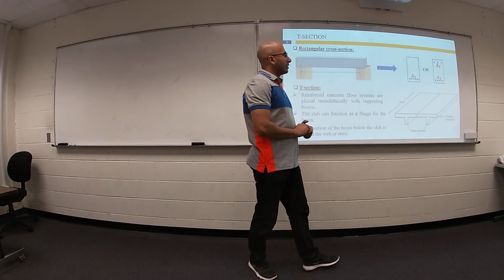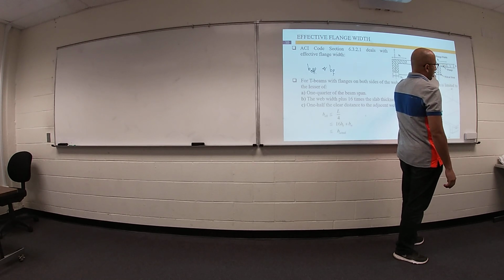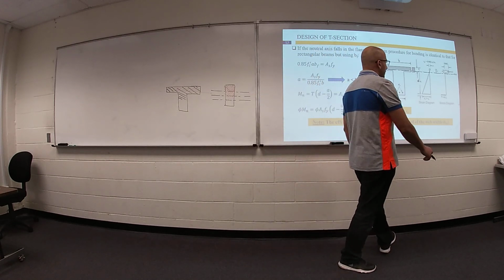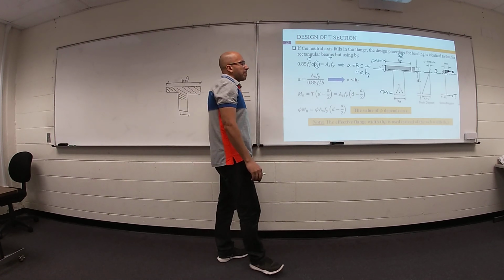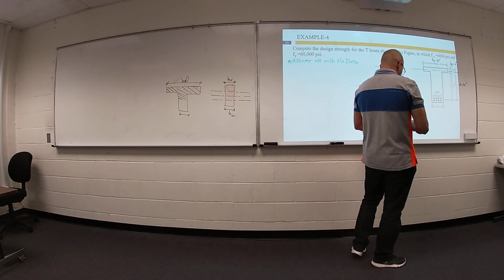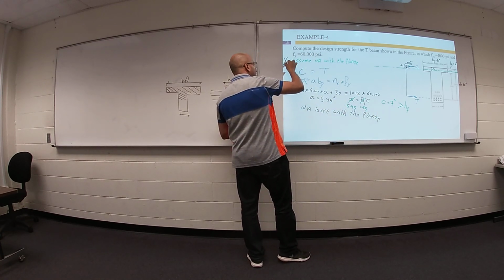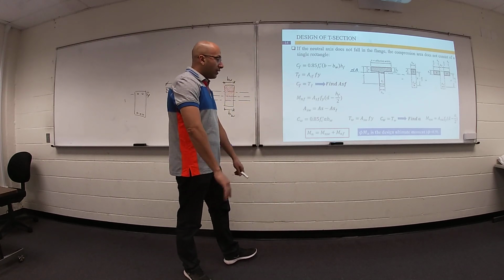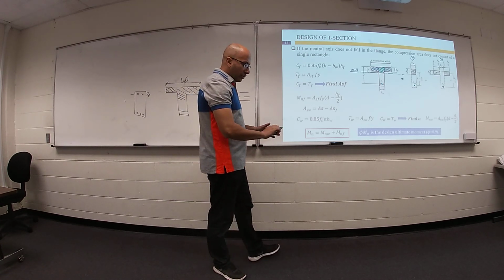Concrete Module 4_8